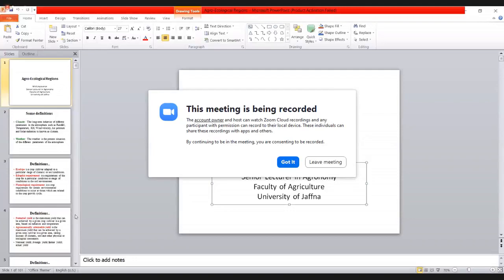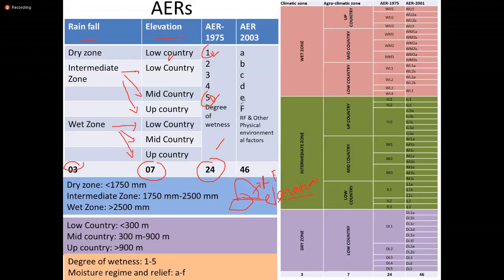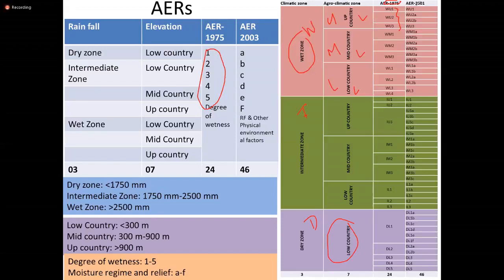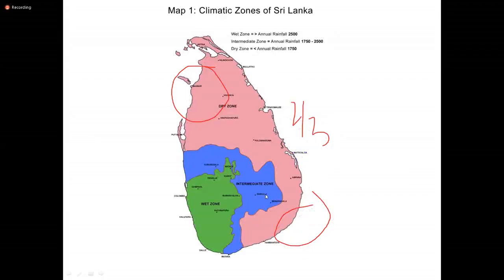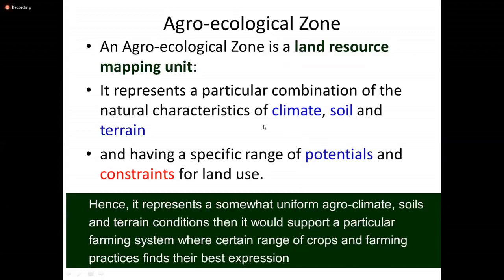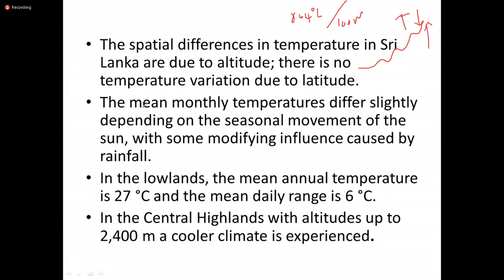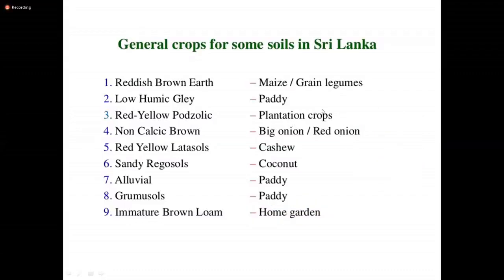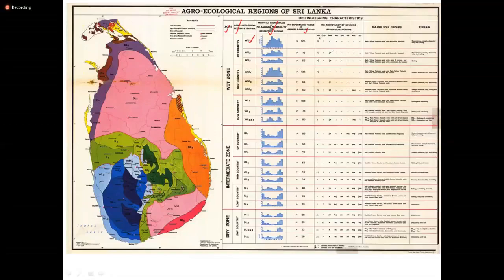Agronomy theory session 3 20210827 090444